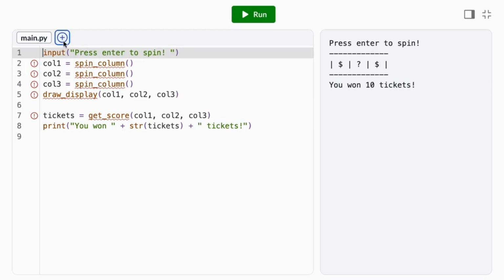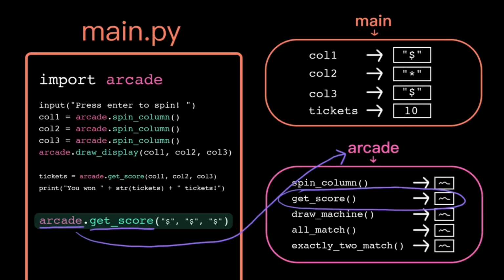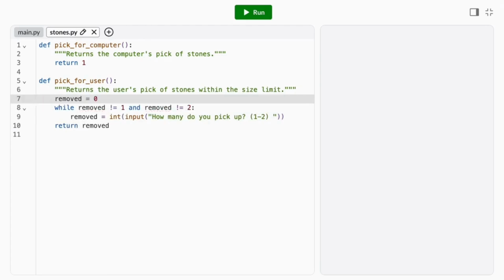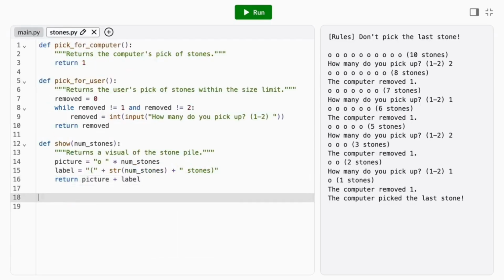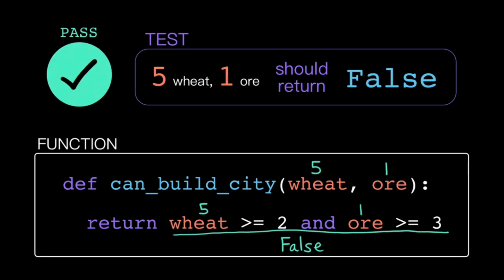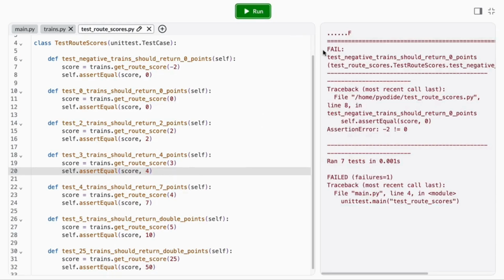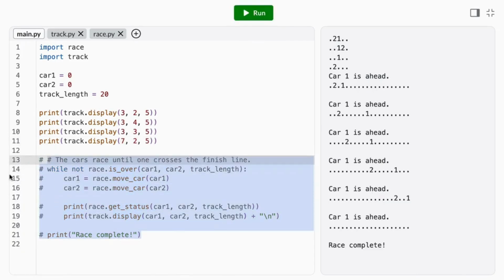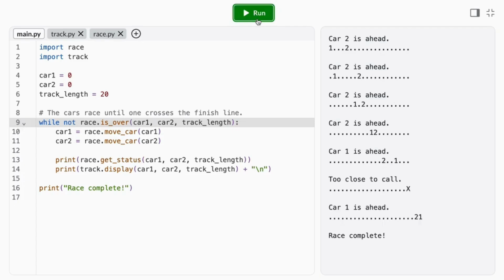Python #8 - Python Modules: Building Your Own Code Libraries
Understand Python Modules in Just Minutes! 📦
In this video, you’ll learn everything about modules in Python — what they are, how to use them, and even how to create your own!

Using Built-in Modules (math, random, etc.)

import vs from ... import

Creating Your Own Python Module

Organizing Code with Modules

Whether you're a beginner or brushing up your skills, this video will help you write cleaner and modular code in Python.